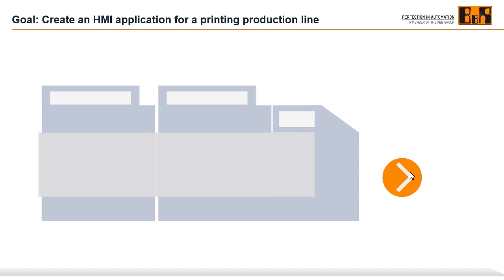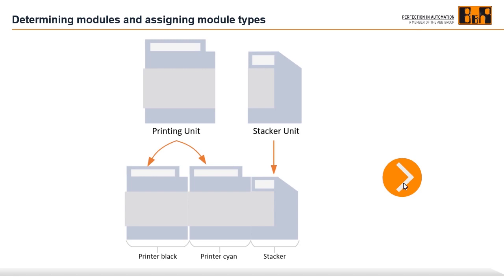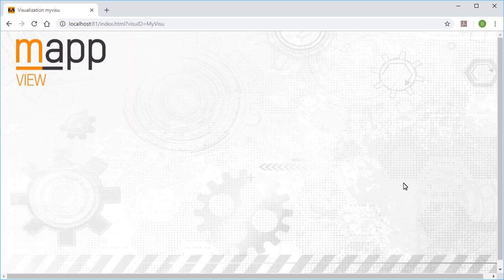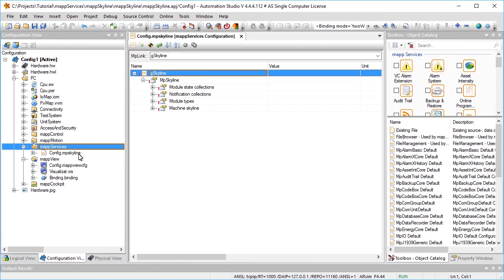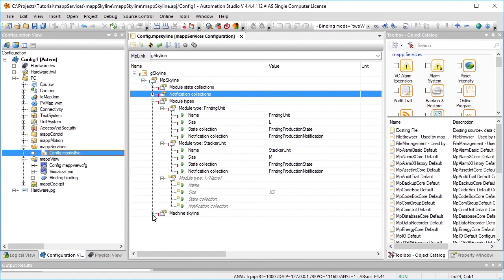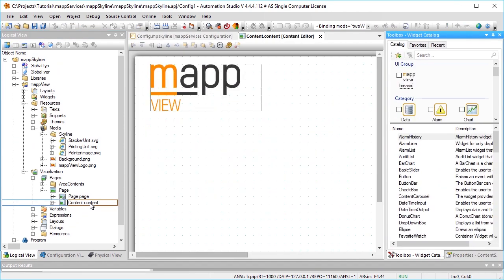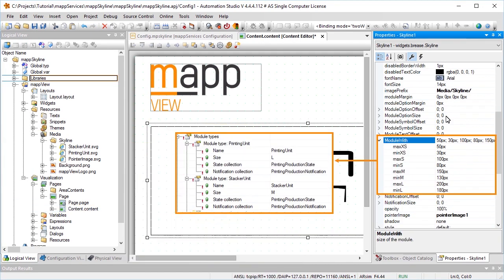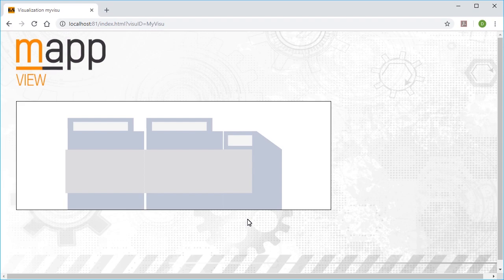mapp Skyline Part 1 - Creating an HMI application for a machine line [sub: EN, DE, PL, RU]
This tutorial explains how to create an HMI application for a machine line with mapp Skyline.